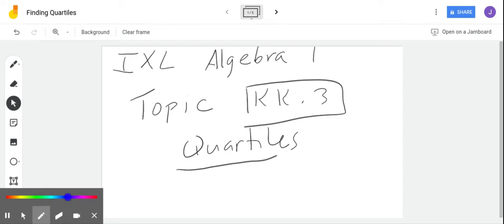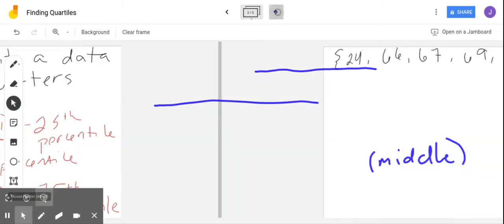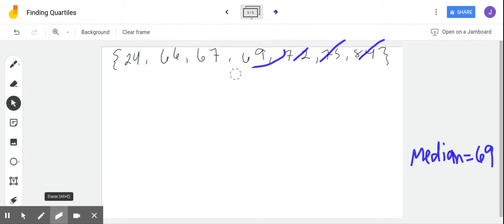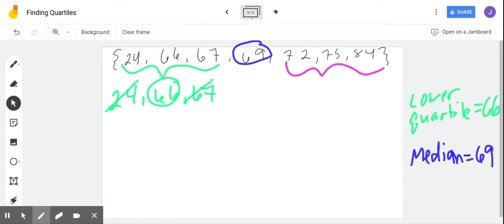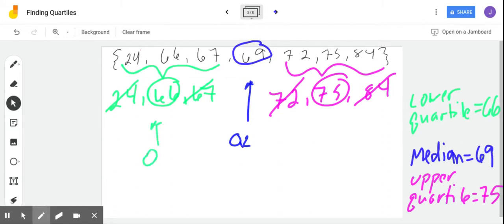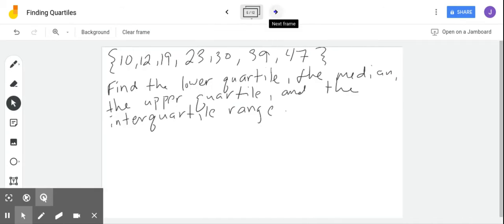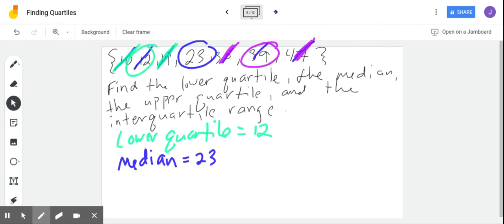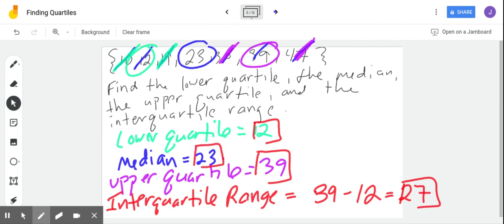A1.KK3 - IXL Quartiles- Google Jamboard